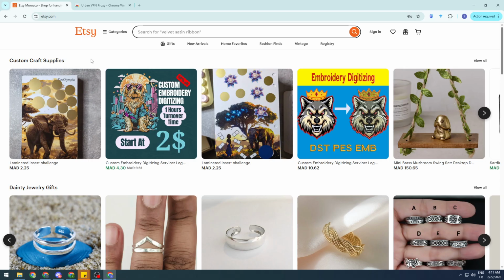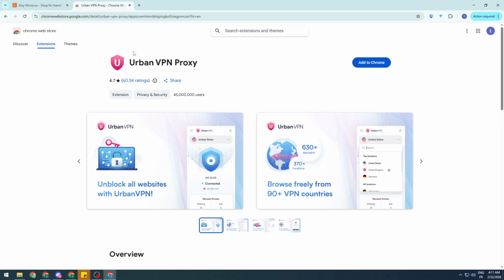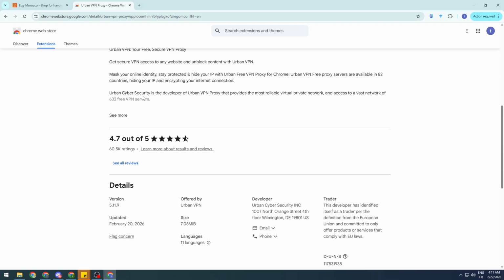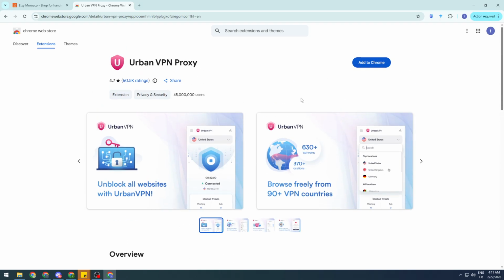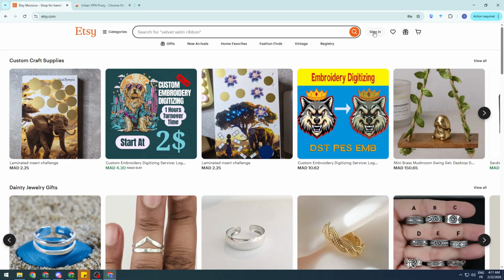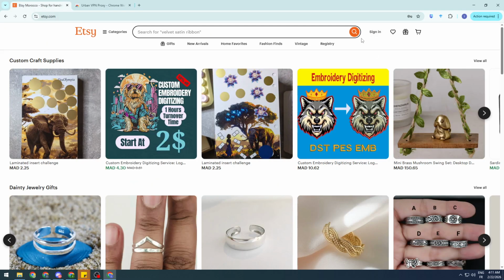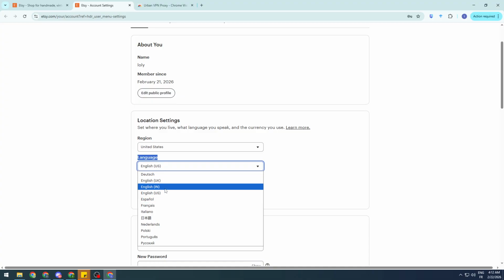How To Change Your Language Settings On Etsy ! Tutorial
Today we talk about change your language settings on etsy,how to change language on etsy,how to sell on etsy,how to change translate language on etsy